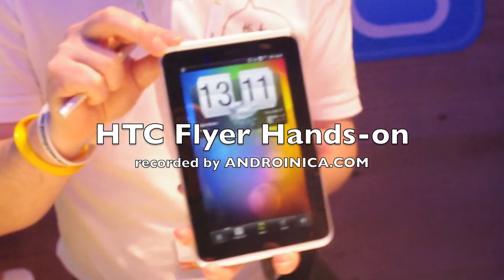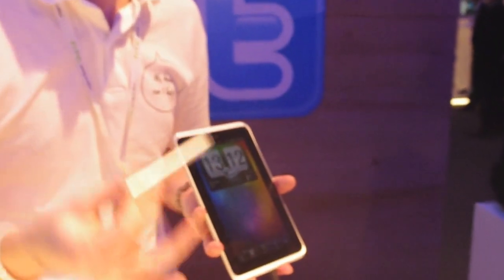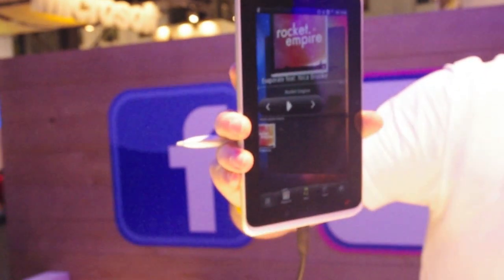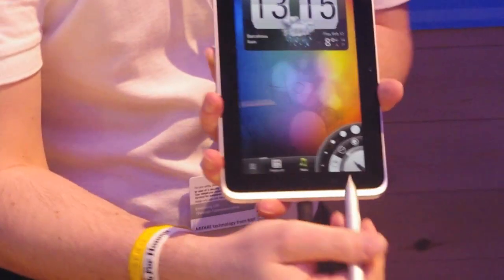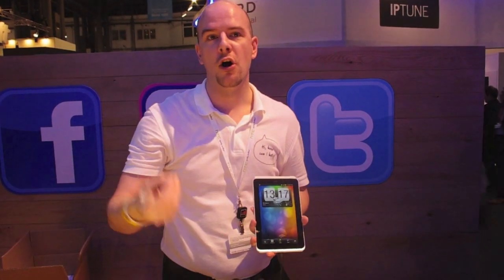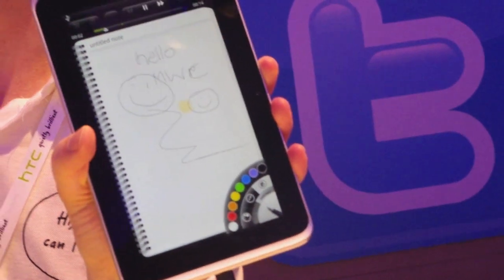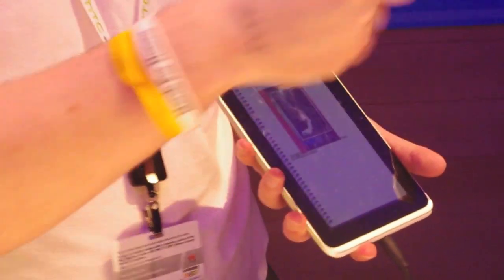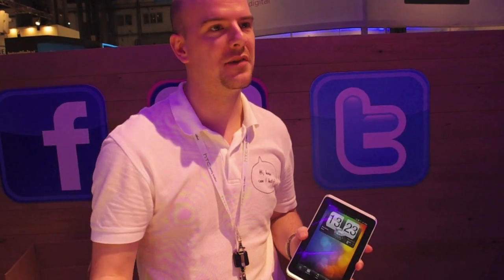HTC Flyer Android tablet (2.3) hands-off demo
gets a demo of the upcoming HTC Flyer Android tablet